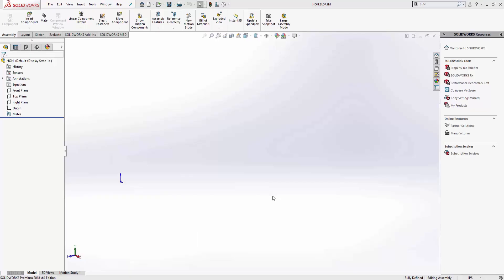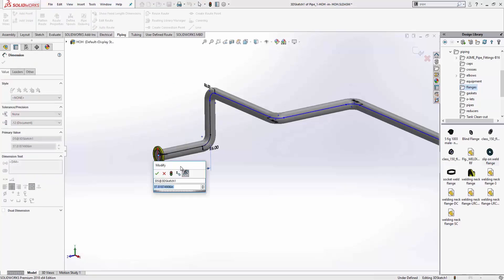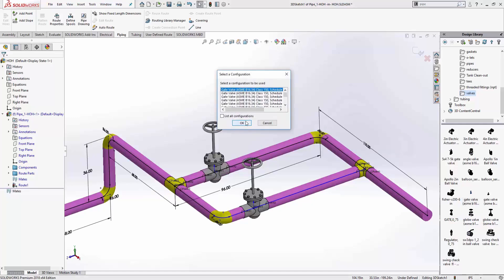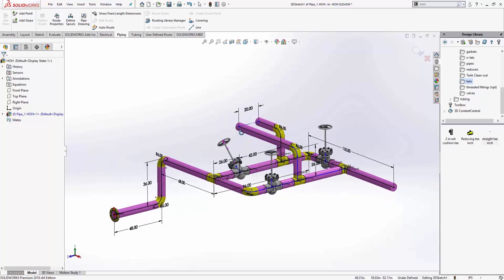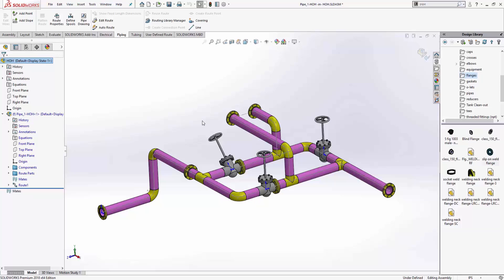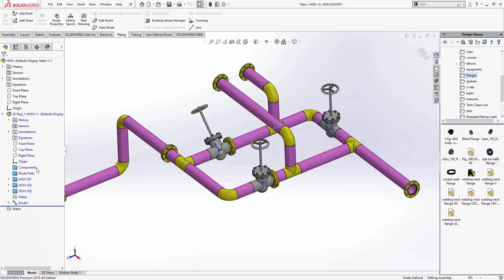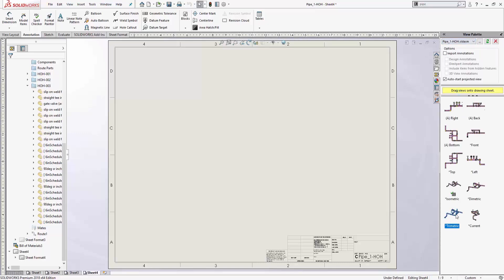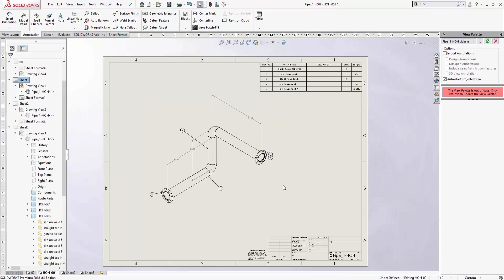SOLIDWORKS - Routing Pipe 101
Using SOLIDWORKS Routing for Pipe Design learn how the interface works and how editing the route is a simple 3D sketch with very powerful features. Use flanges, Straight T and Valves to complete the design. Separate the design for shipping by placing flanges where the spools will be taken apart, and if the flange happens to be welded to a T, then just use the option to Remove Pipe, and the smart pipe automatically adjusts. Then use the Spools feature to group the components accordingly and prep the top level for an automated drawing. With the Spool Drawing feature, SOLIDWORKS will automatically create individual drawings for each of your spools with automatic balloons and Bills of Materials. Not all automated drawings look perfect, so simple magnetic lines and editing the balloons for spools will make your drawings look great and make for easy manufacturing.  Quick Tip presented by Steven Darcey of GoEngineer.